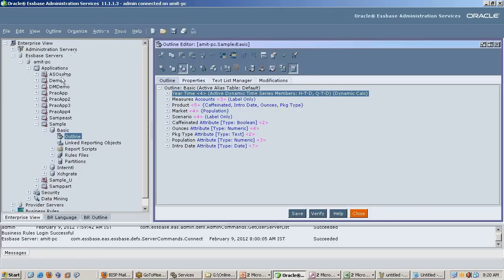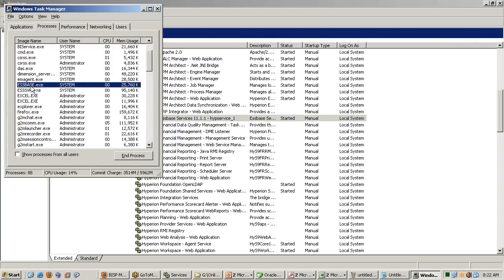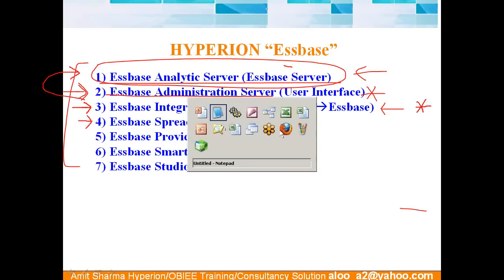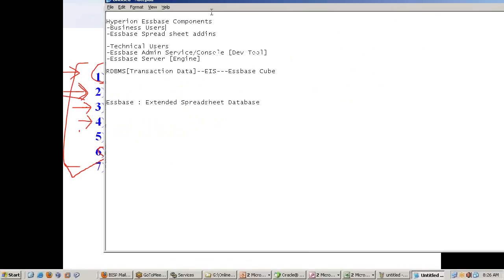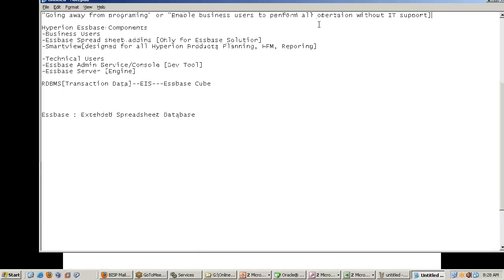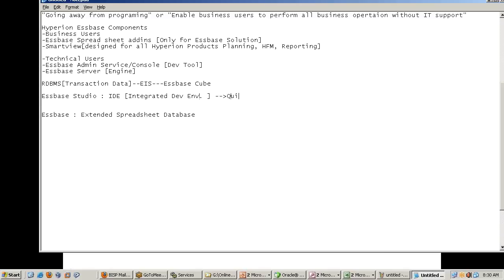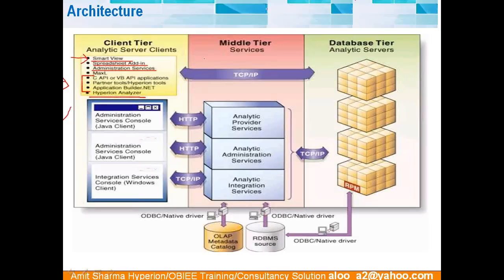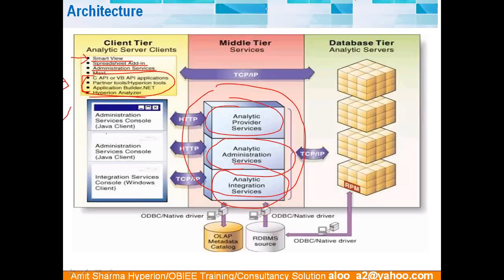Essbase various components | Oracle EPM Consulting | Oracle EPM Cloud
Essbase has five core components: the Essbase Server, Administration Services, Spreadsheet Add-in, Smart View (Fusion Edition), and Provider Services. In this video tutorial, we will explain Essbase various components.